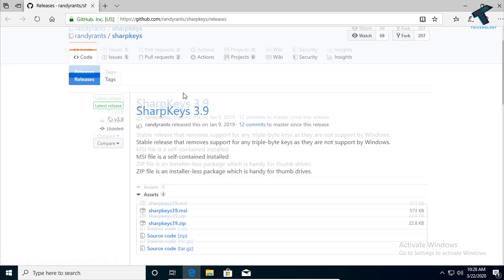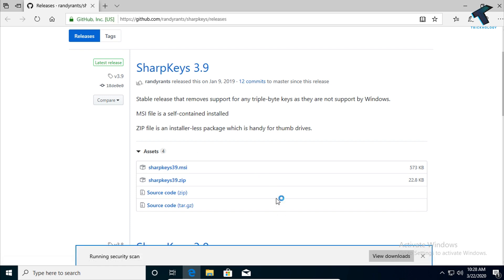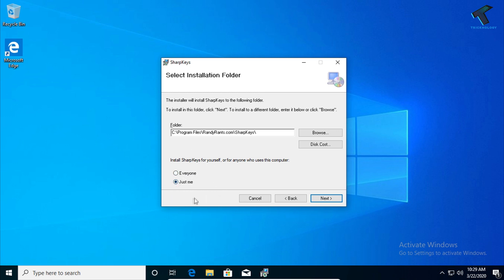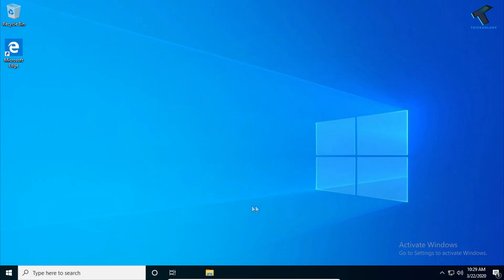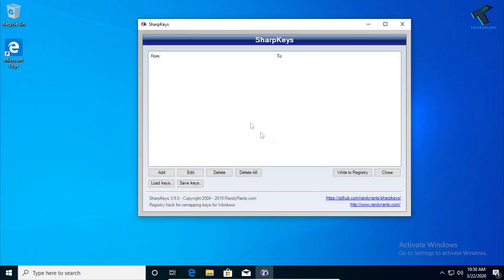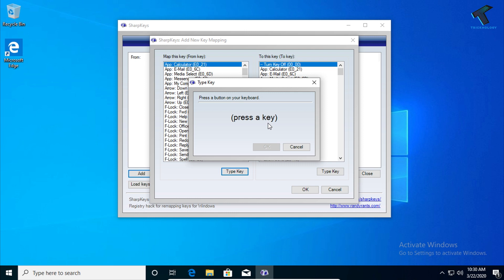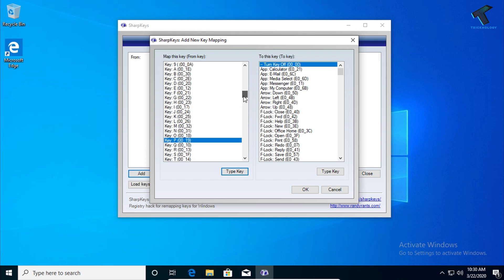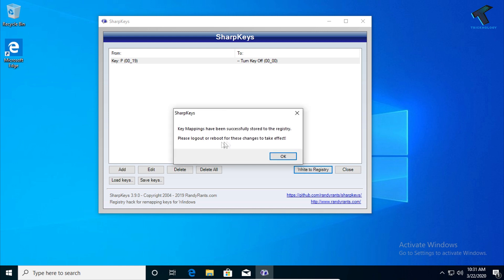How to Disable/Block a Key in Your Windows 10 Keyboard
In this video, I will show you guys how to block a keyboard key or disable a key from your Windows 10 keyboard using Sharpkeys application.